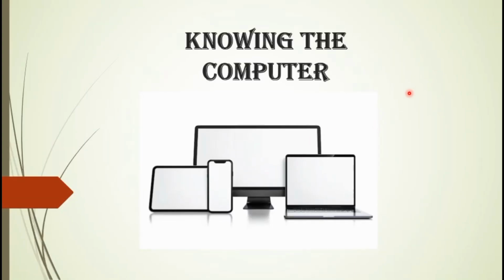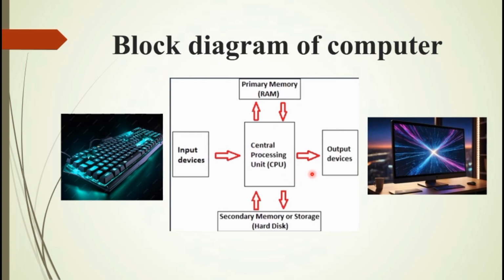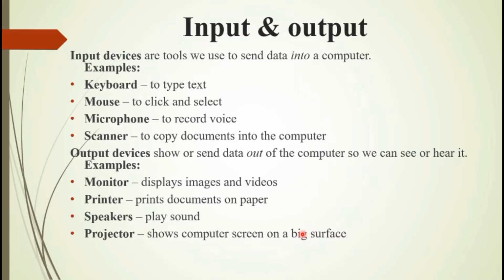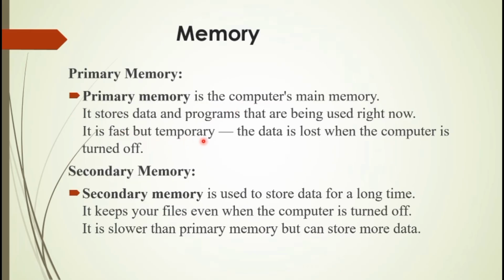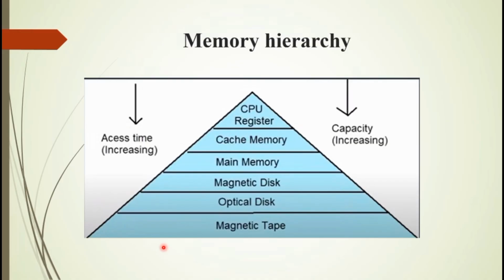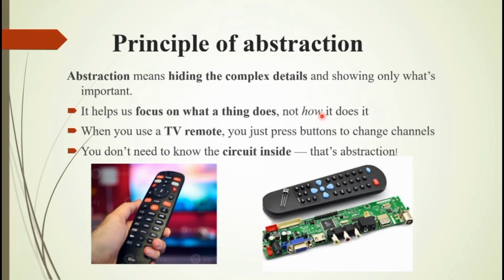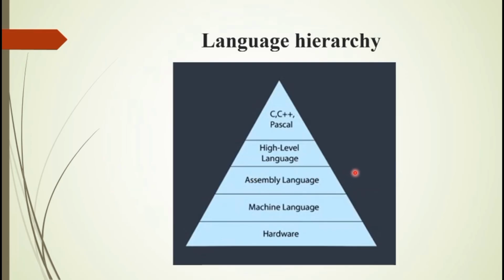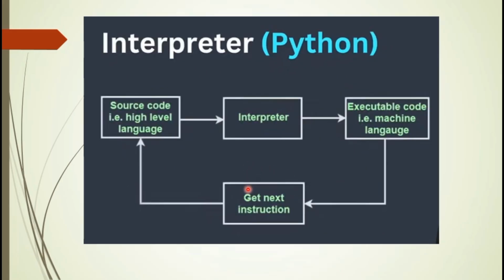Know Your Computer First! |Essential Basics Before Learning Python|What You MUST Know Before Coding!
Before diving into Python programming, it's crucial to understand the basics of the machine you're working on. In this video, we break down the essential components of a computer—hardware, software, memory, and how they interact—so you build a solid foundation for your coding journey. Whether you're a complete beginner or just brushing up, this video is the perfect starting point!